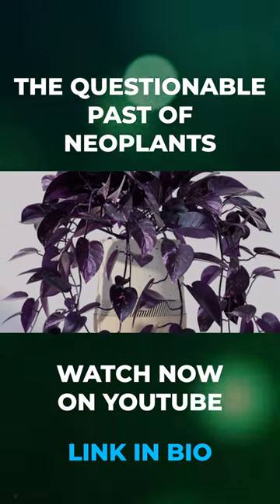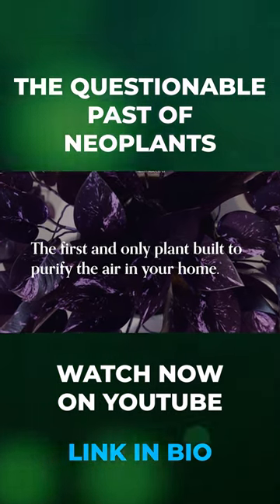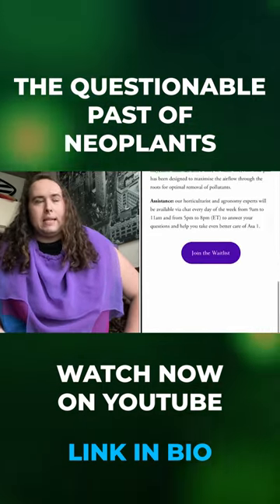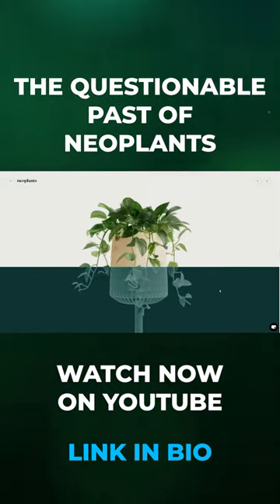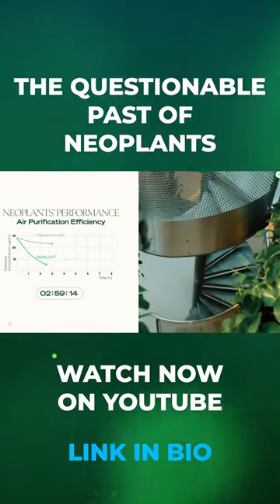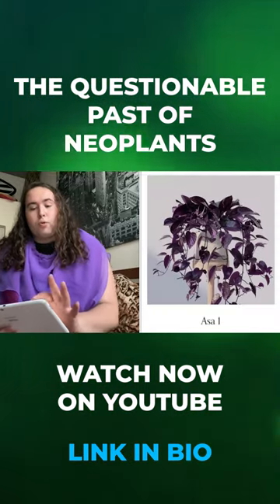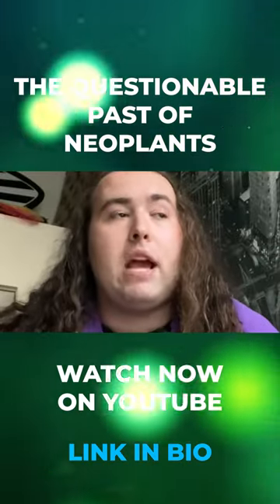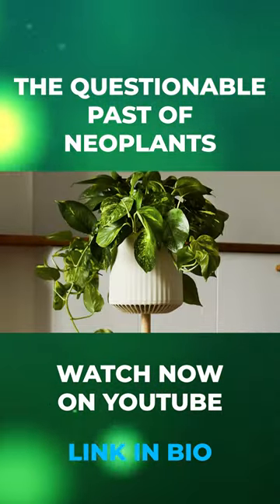THE QUESTIONABLE PAST OF NEOPLANTS